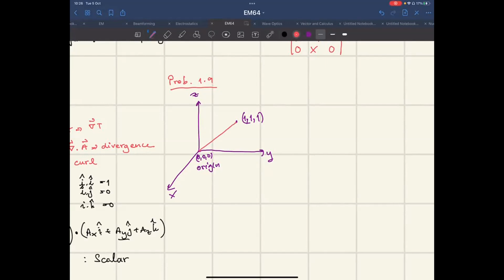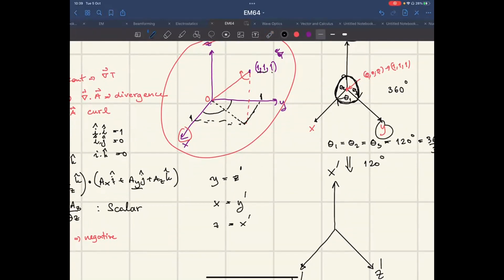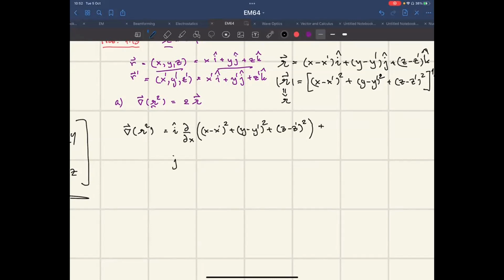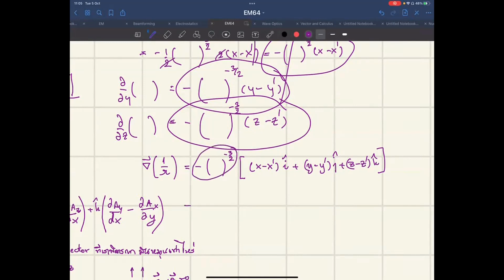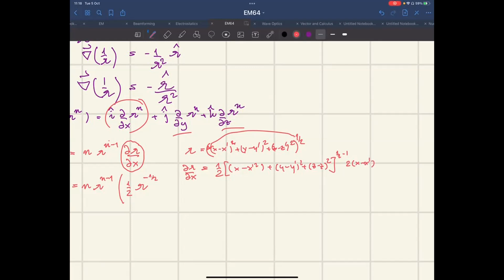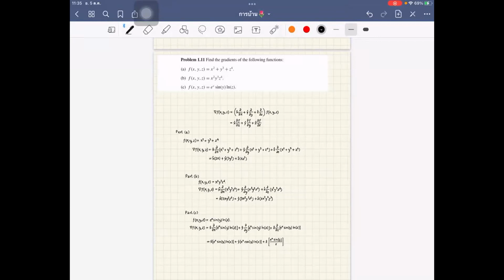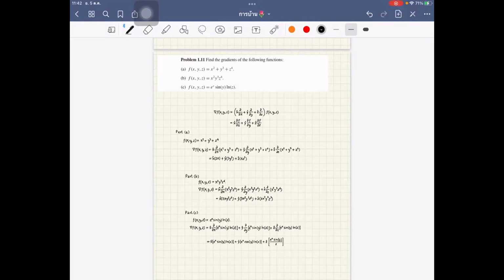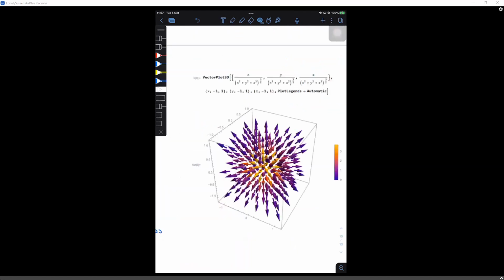Clip Lecture 4 ENG